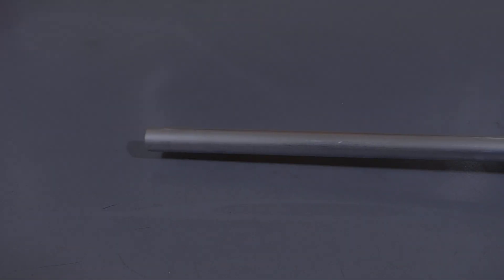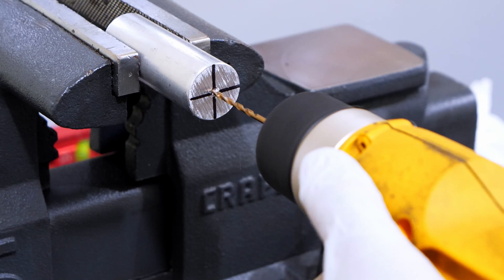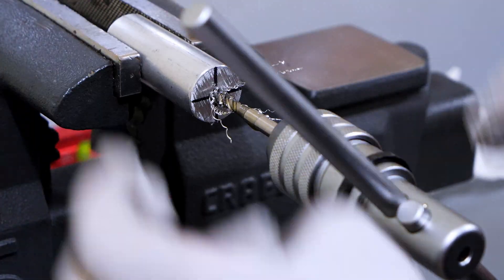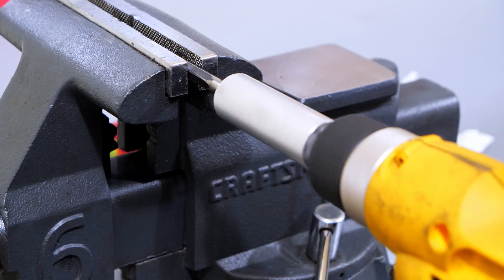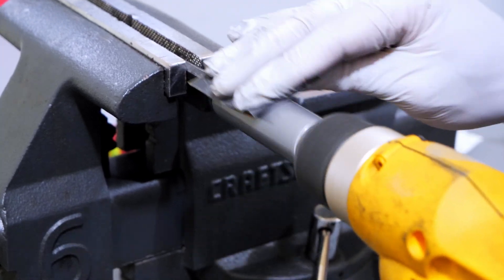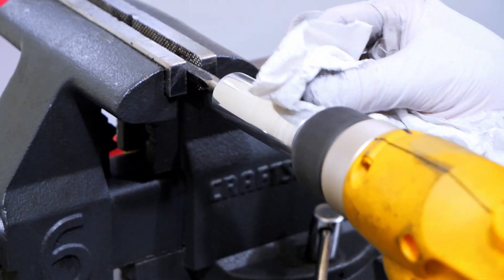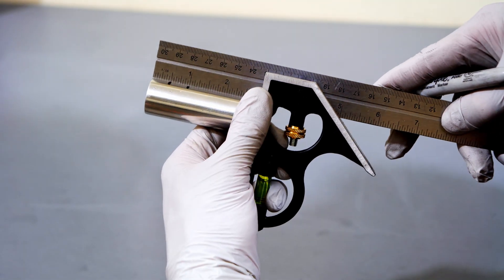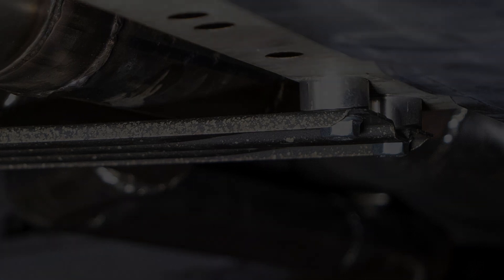DIY Lathe With A Vice And A Hand Drill -The Results Will Shock You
Lathes are expensive so I made a lathe with a vice and a hand drill. The results turned out quite nice!
Is it possible to make thick spacers without a lathe? I'll say this much... making thick spacers without a lathe is quite challenging. So let's find out!

🛒 Amazon
▶6.5-Inch Bench Vise
▶Corded Drill
▶Sandpaper, 90 Pcs 400 to 3000 Grit Wet Dry Sandpaper
▶Nitrile Exam Gloves
▶115Pcs Cobalt Drill Bits Set
▶Metal Polishing Cream
▶Pro-Grade Large-Diameter Titanium Tap & Die Set

▶C Stand
▶Light Stand
▶12-60MM Lens
▶Macro Lens